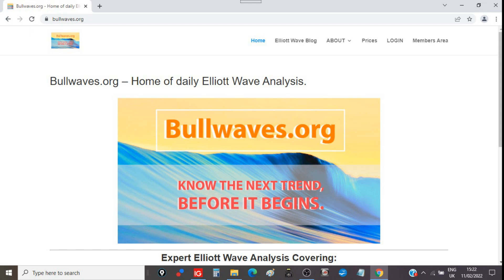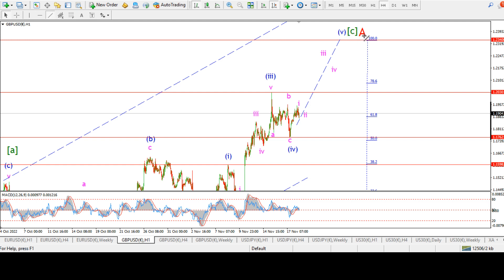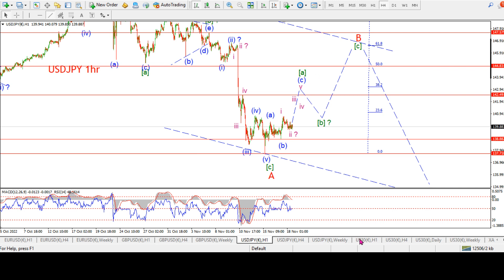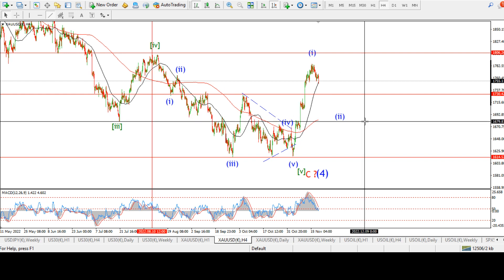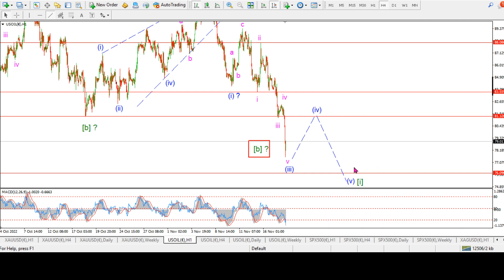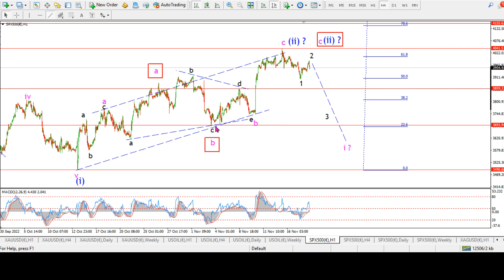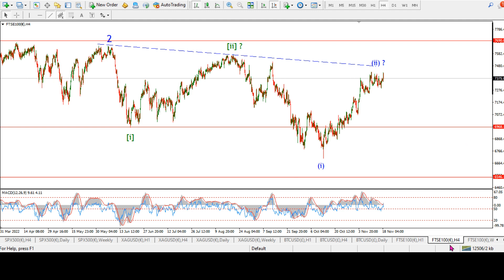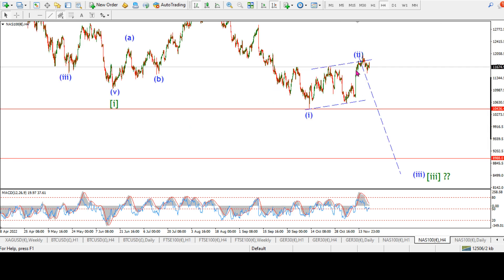Crude oil leads the WAY, Pattern Setup in Nasdaq.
BULLWAVES.ORG - Elliott wave update.

Elliott wave analysis for the financial markets,
GOLD, CRUDE, DOW JONES, S&P500, SILVER, USDFX, EURUSD, GBPUSD, USDJPY,

The Blessings and Shalom of Yeshua HaMashiach to you.
enda.
Want eternal Life?

(Romans 10:9)
the word of faith we are proclaiming:
that if you confess with your mouth, “Jesus is Lord,
and believe in your heart that God raised Him from the dead,
you will be saved.
For with your heart you believe and are justified,
and with your mouth you confess and are saved.